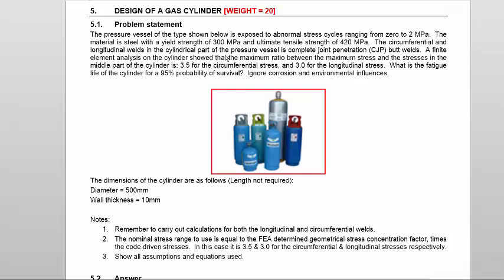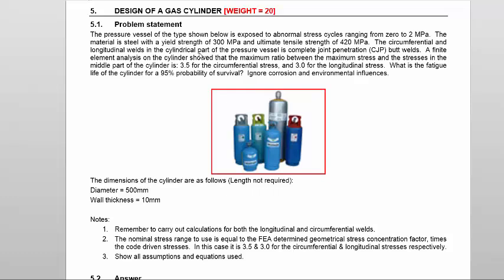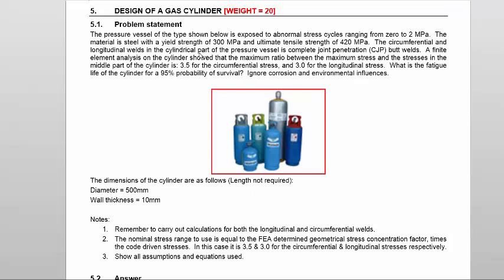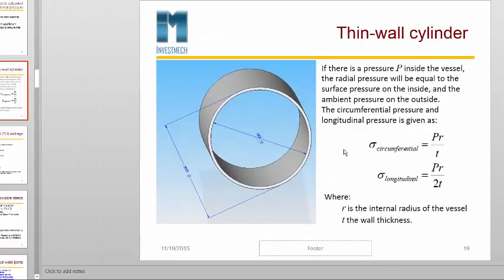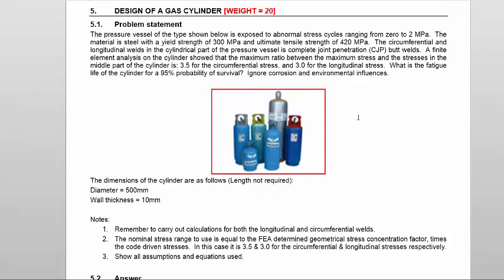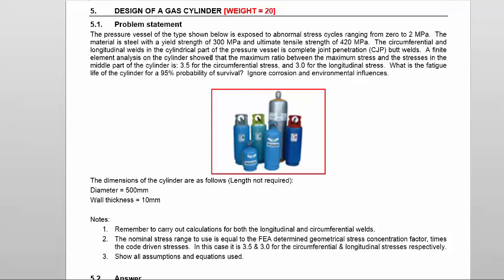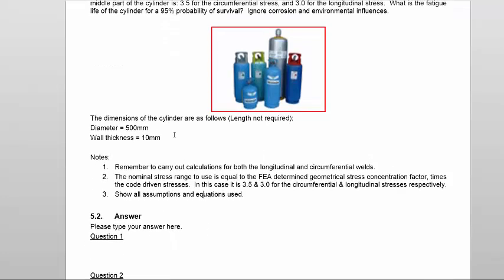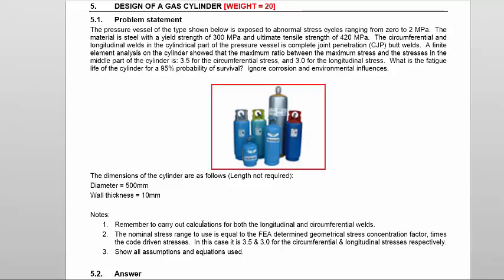00 Assignment Pressure Vessel fatigue advice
Advice on how to do the pressure vessel fatigue problem in the 2015 weld fatigue assignment.